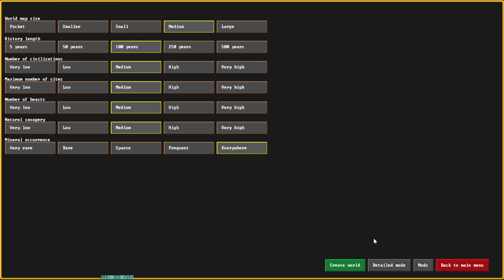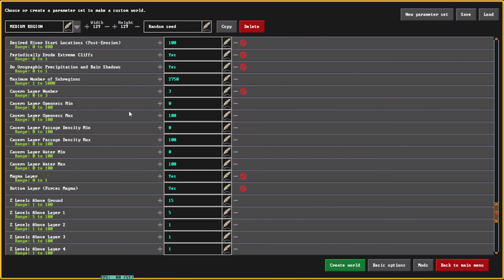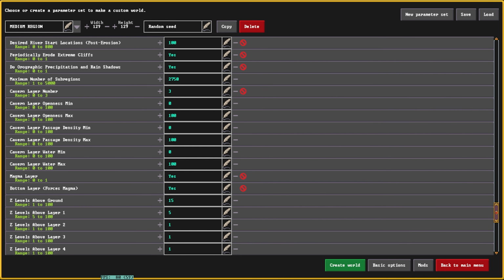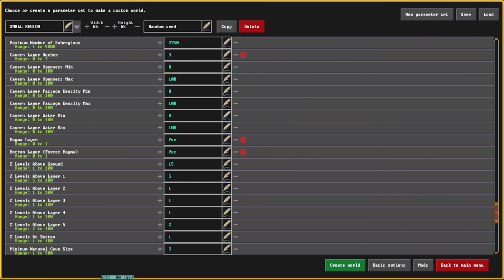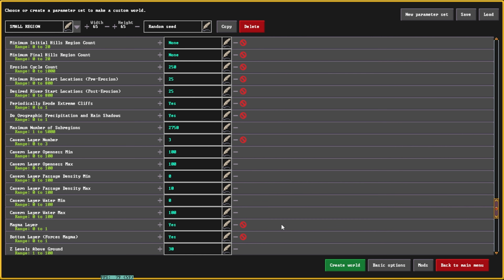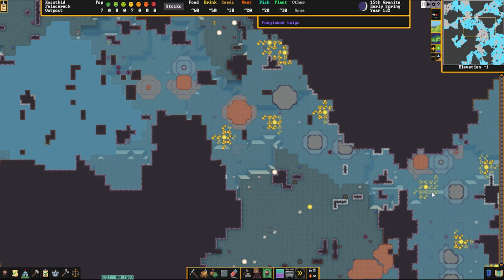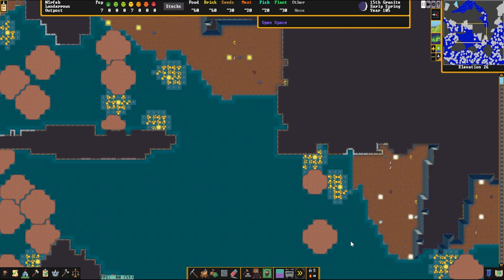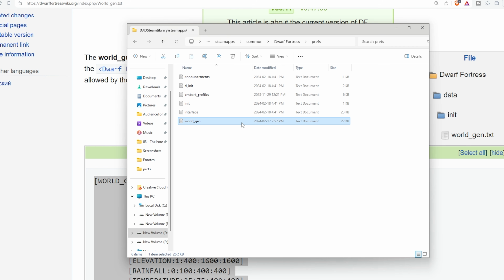Dwarf Fortress - Quick Tutorials - Custom Caverns (World Generation)